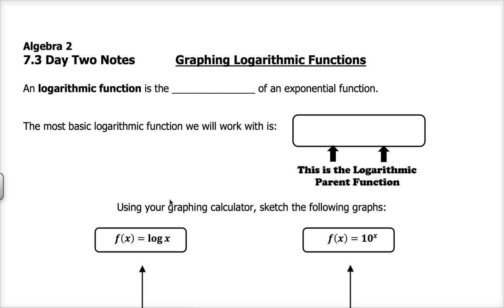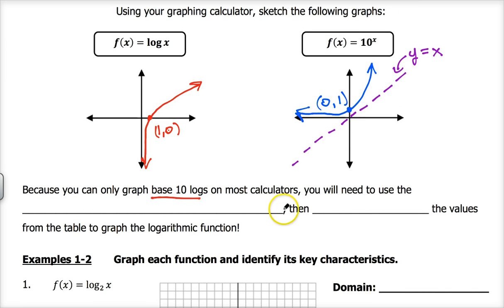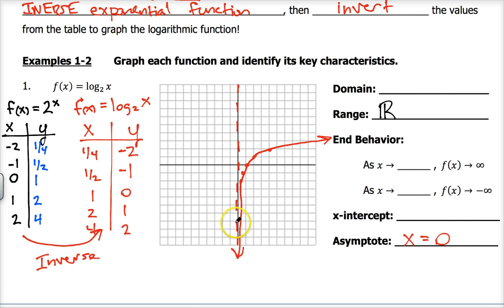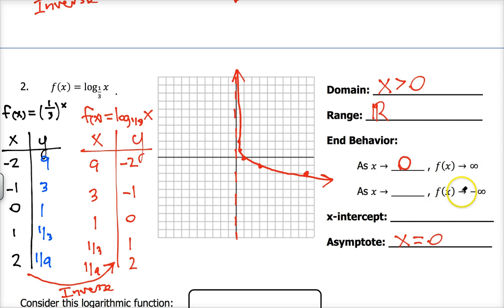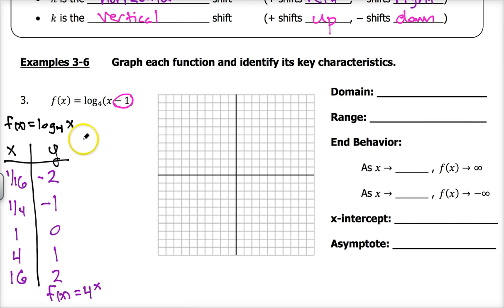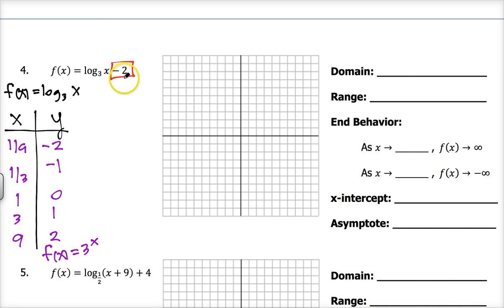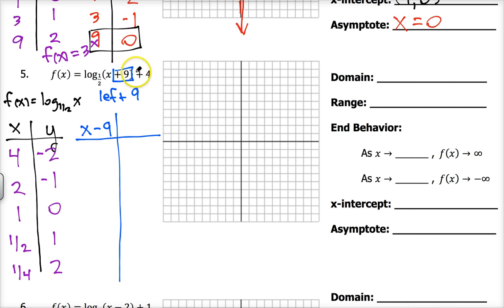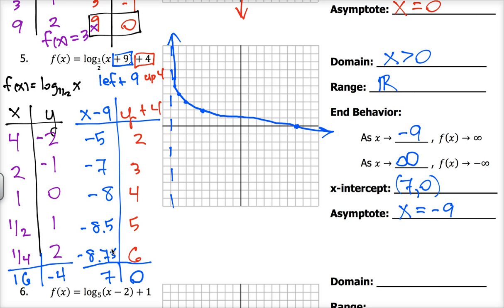7.3 Day 2 Graphing Logarithmic Functions